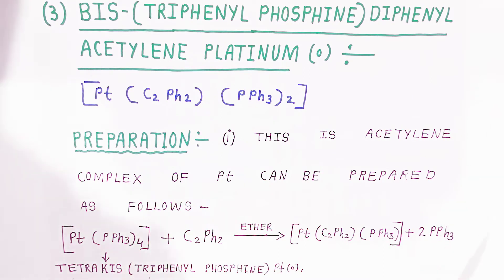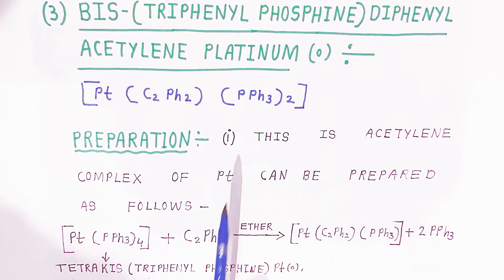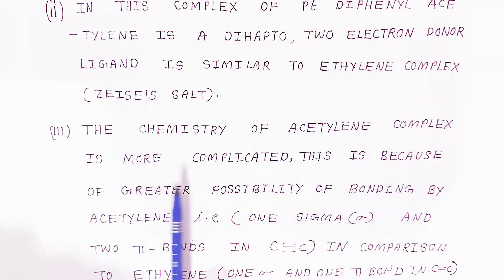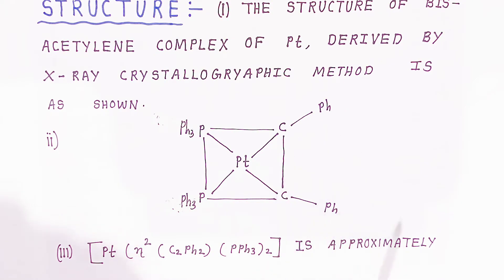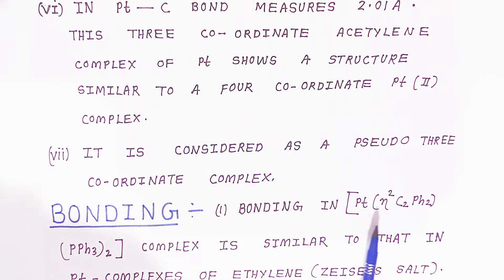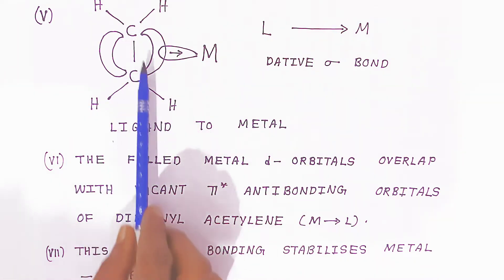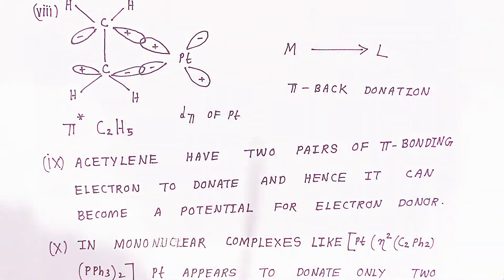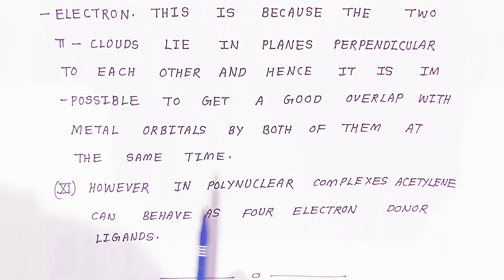bis(triphenylphosphine) diphenylacetylene platinum(0) | Preparation, bonding and structure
organometallic chemistry

example: 3

bis(triphenylphosphine) diphenylacetylene platinum(0)

bis(triphenylphosphine)-diphenylacetylene platinum(0)